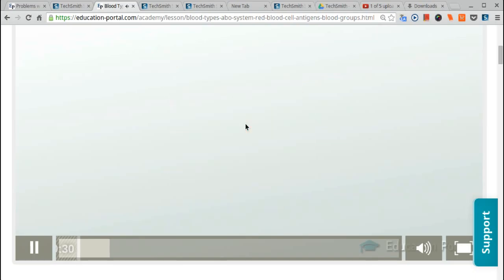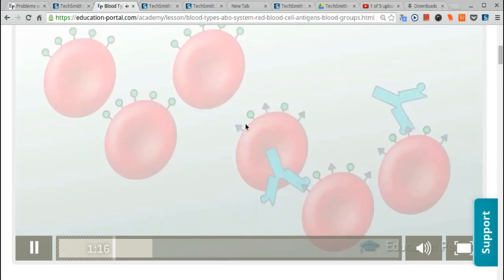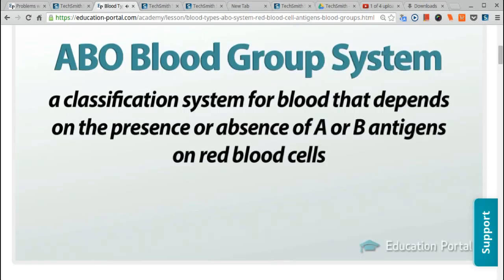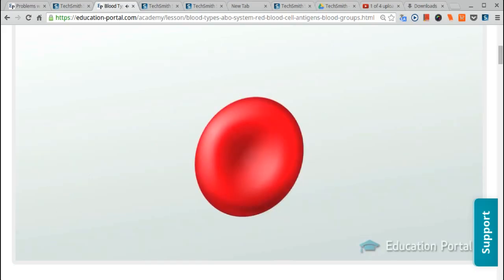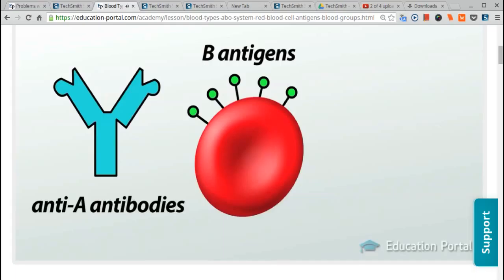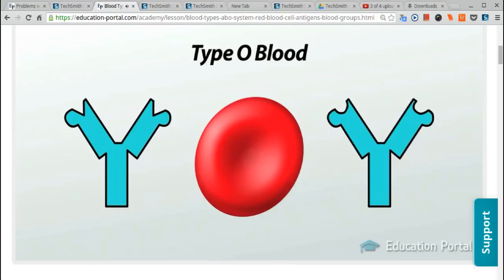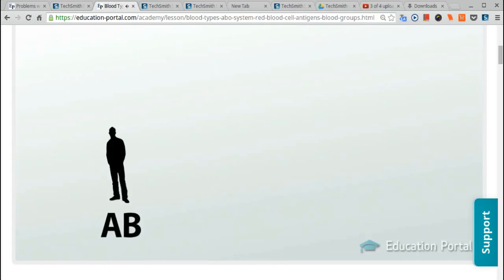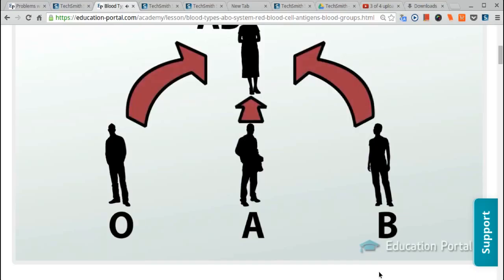ABO blood groups